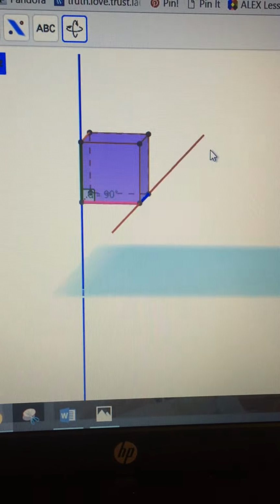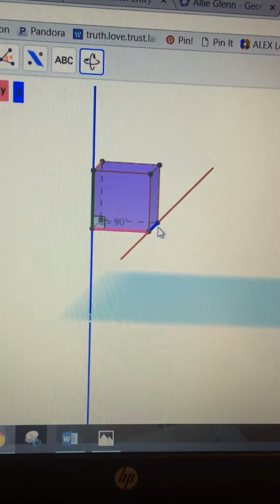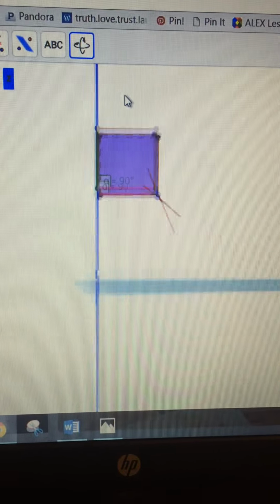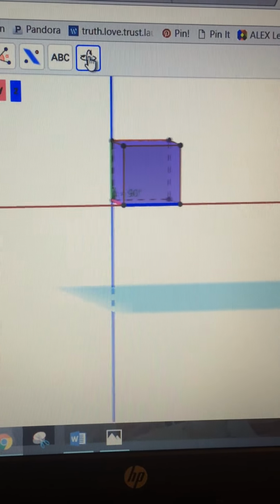LAI647 Week3 Task#13 - PartA